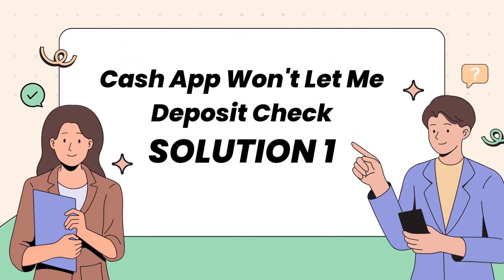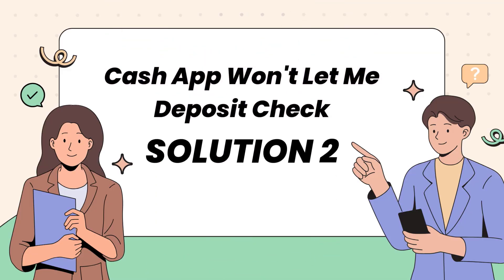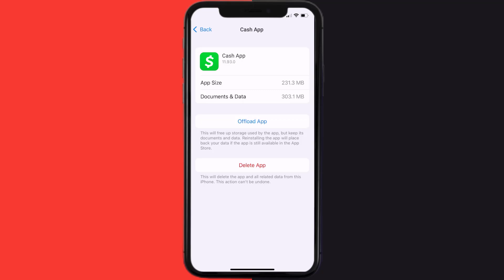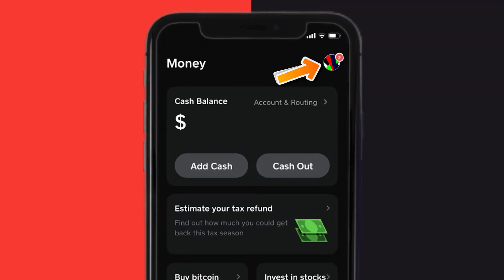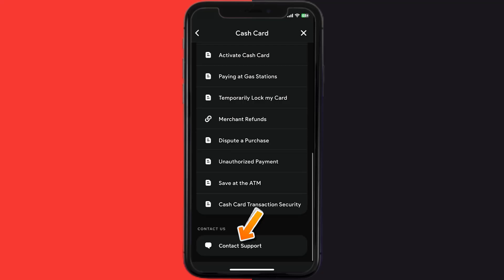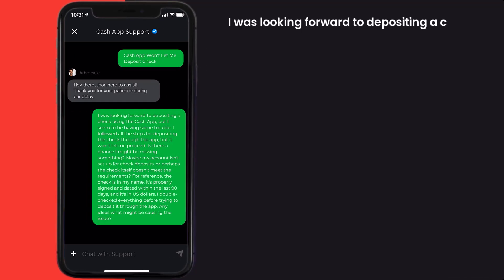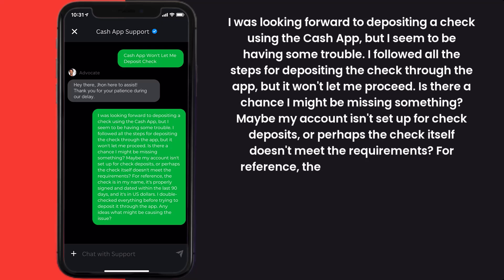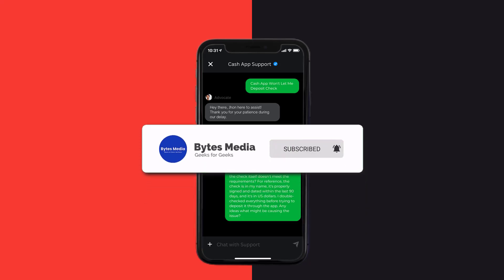Cash App Won't Let Me Deposit Check: How to Fix Cash App Won't Let Me Deposit Check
In this video, I'll show you How to Fix Cash App Won't Let Me Deposit Check. This is the easiest and fastest way to Fix Cash App Won't Let Me Deposit Check. Make sure you watch until the end of this video to find out How to Fix Cash App Won't Let Me Deposit Check on Android and iPhone. These methods work on Android as well as iOS 11, iOS 12, iOS 13, iOS 15 and iOS 16. Hope you enjoy!

Video Parts:
00:00 Intro: How to Fix Cash App Won't Let Me Deposit Check
00:17 1.Solution: Update Cash App
00:38 2.Solution: Clear Cash App Junk Files
01:07 3.Solution: Cash App Insider Help
02:03 Outro: Ending

Topics Covered:
Bytes Media
how to fix
cash app won't let me deposit check
why won't my cash app let me deposit a check
cash app not letting me deposit money
how do i enable check deposit on cash app
cash app won't let me deposit money
How to enable check deposit on Cash App
Cash app won t let me deposit check reddit
How to mobile deposit a check on Cash App
why can't i deposit a check on cash app reddit
Cash App check deposit limit
Does Cash App deposit checks instantly
cash app